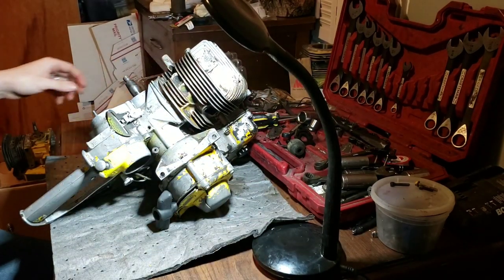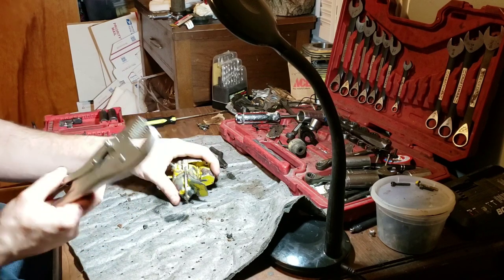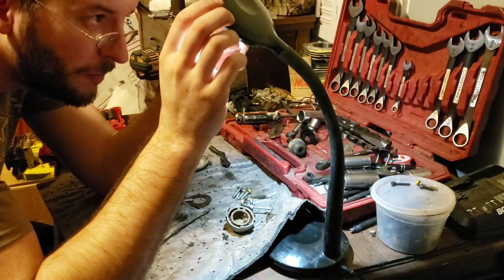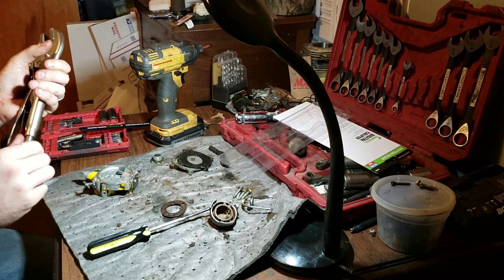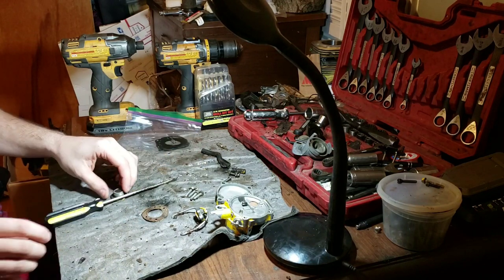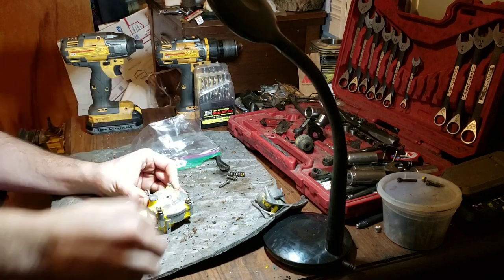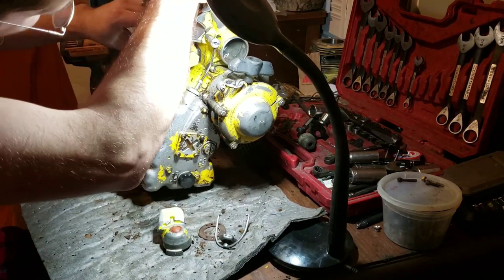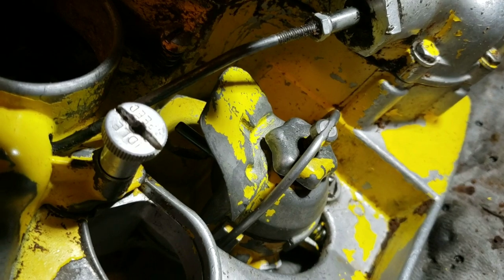McCulloch Model Ugly 73 part 2 carb rebuild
A look at the carb, wasnt to bad and cleaner than expected.